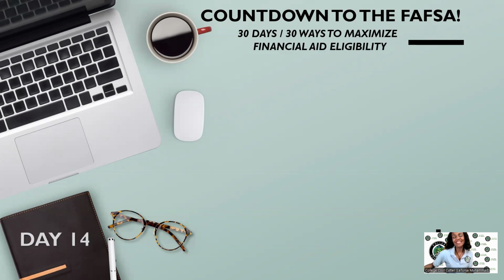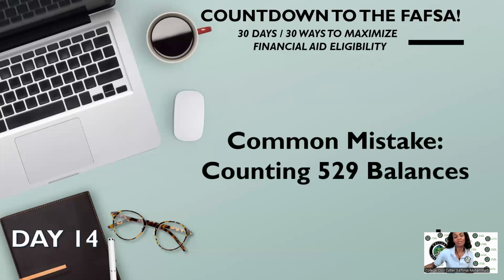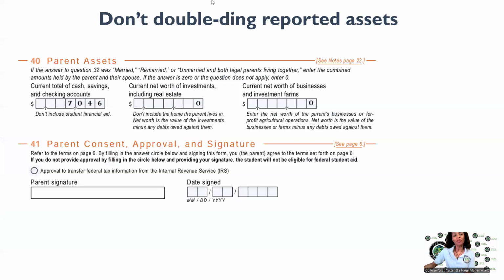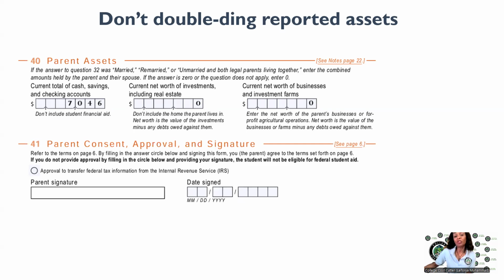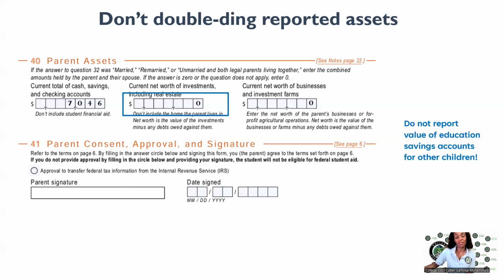Countdown to the FAFSA Day 14